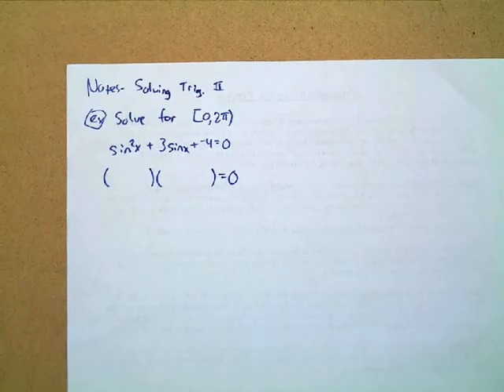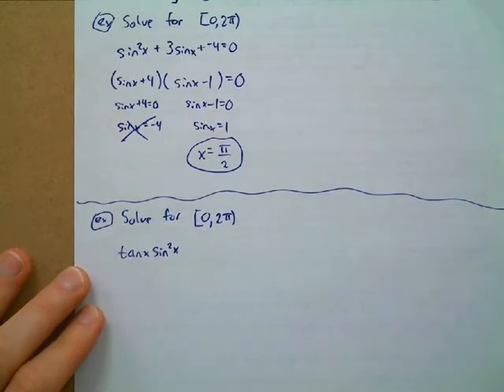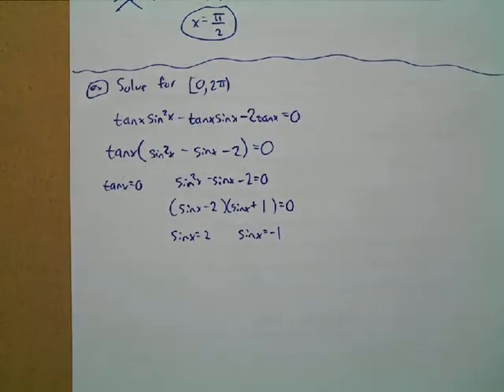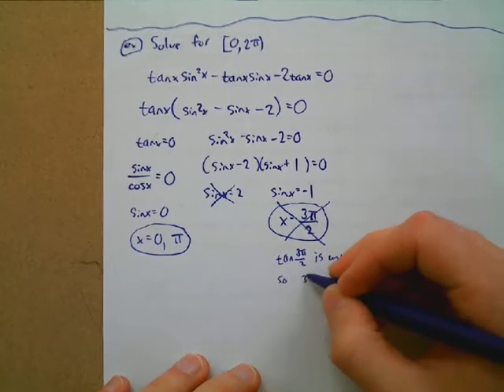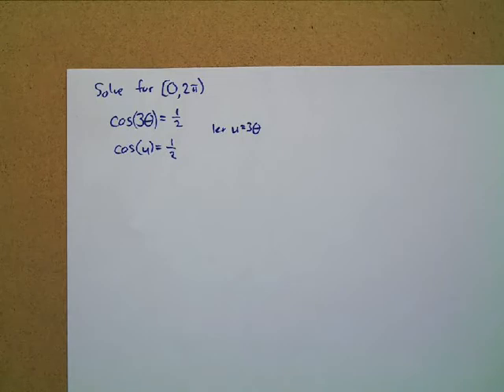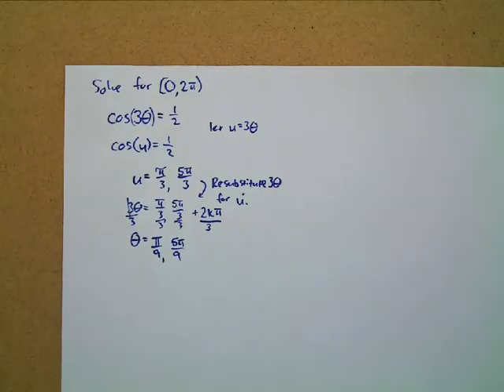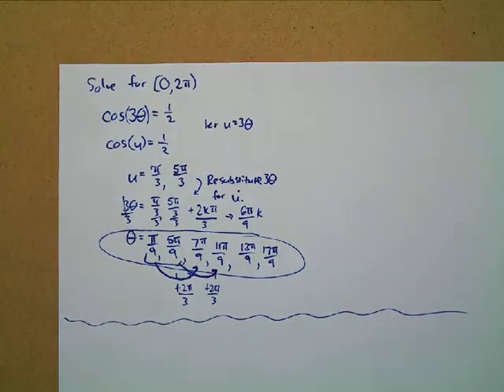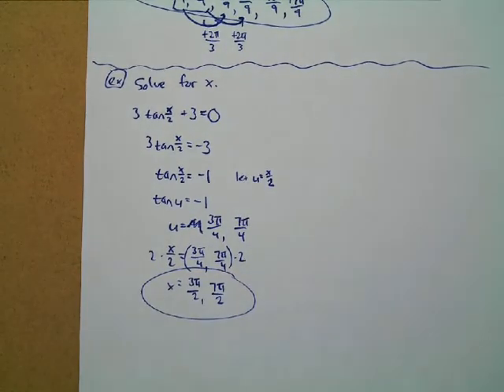4/28/2017 Solve Trig Equations 2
HW: p394 #33,39-43,63,91o